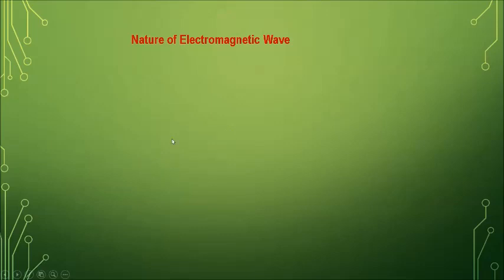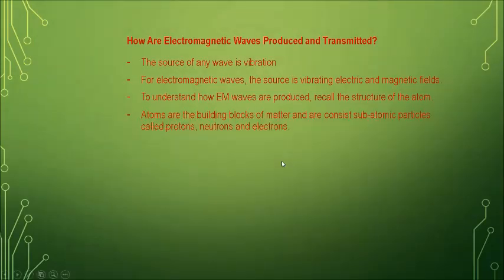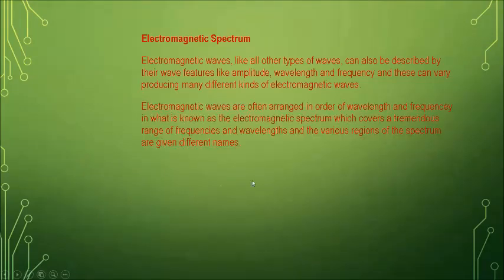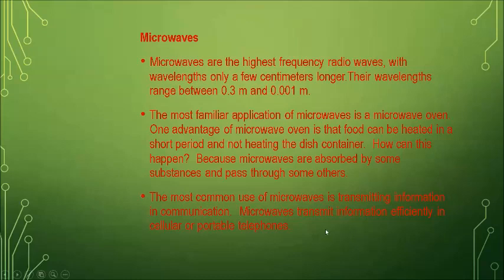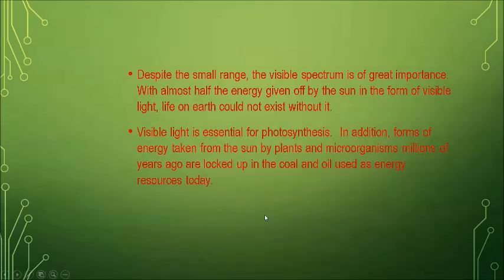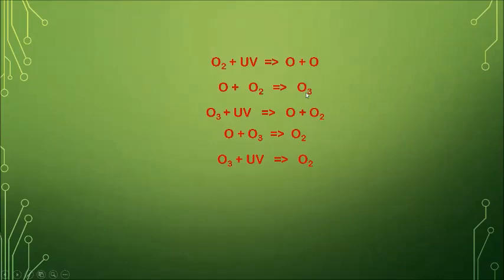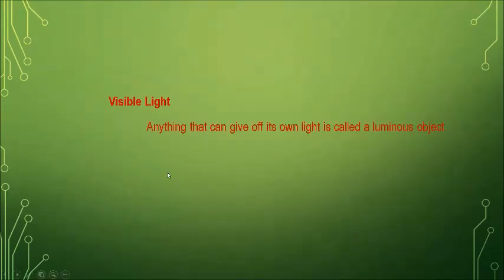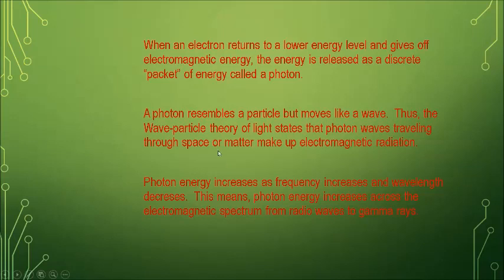PHSC2112 - Physical Science - Week 17 - Santelices